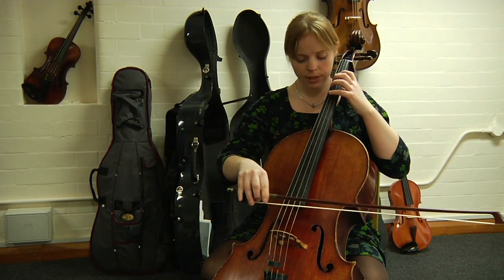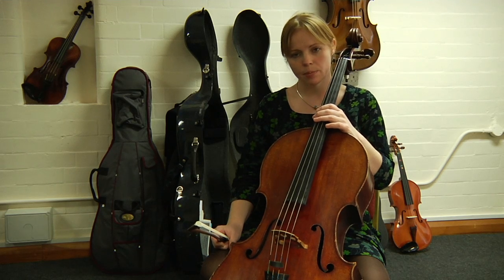Scales Workshop - Cello Grade 1 - C Major Arpeggio: 2 Octaves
A guide through two octaves of the C Major Arpeggio for Grade 1 Cello as per the ABRSM exam syllabus, including finger positions.

This film is made available by permission of ABRSM, 2020.